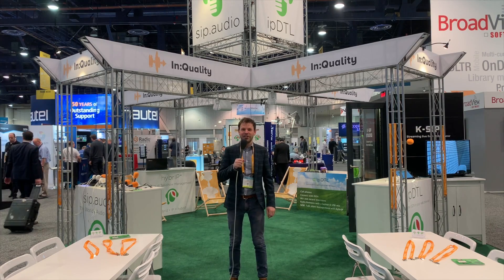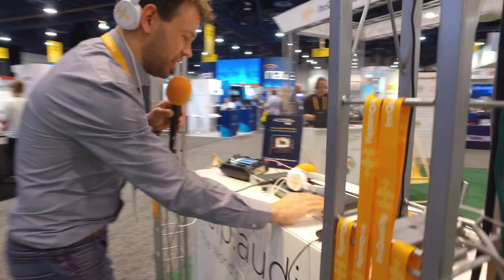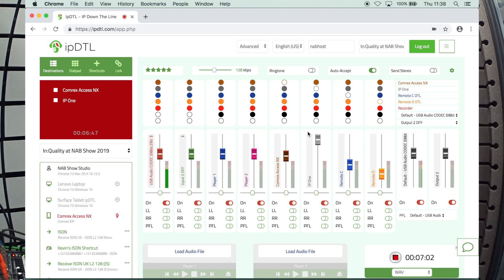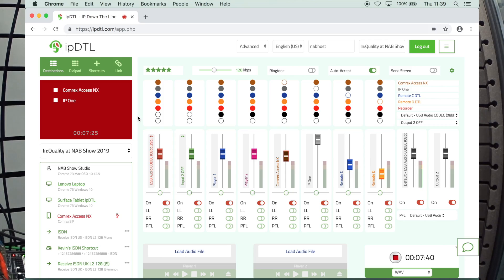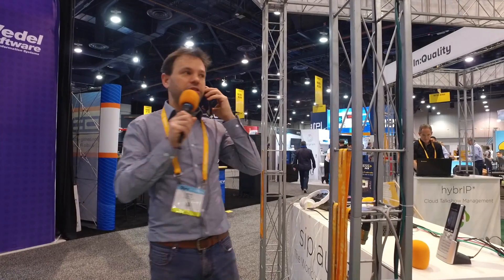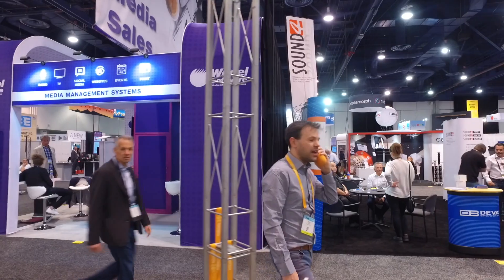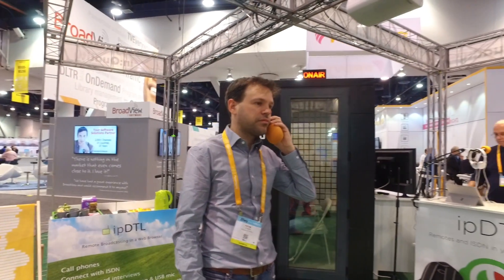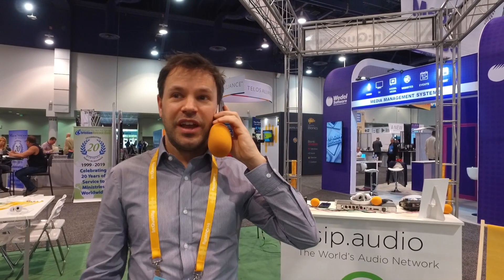Connect SIP Devices to ipDTL with sip.audio from InQuality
In:Quality's Kevin Leach demonstrates connecting four different SIP enabled devices to Townsend Coleman in the studio running ipDTL to receive the calls Each device is registered to sip.audio to enable interoperability.

1. Comrex ACCESS NX.  Portable unit with Opus codec.
2. Telos Z/IP One.  1u Rackmount unit currently limited to G722.
3. LuciLive on iPhone.  iOS app with Opus and iRig HD Microphone.
4. Grandstream WP920.  Wifi desk phone with Opus.

Produced at NAB Show, Las Vegas Convention Center, April 2019.

TRANSCRIPT:
Hi I'm Kevin from In:Quality at NAB show.
[Intro Music]
So here I am at the sip.audio counter, and I'm gonna connect these various devices through to Townsend Coleman who's in our studio. Hi Townsend. How are you? Yeah pretty good. This is a Comex ACCESS NX, which is a little portable unit. It could be
battery-powered, it's got an ethernet connection into the side, you can also do
it on Wi-Fi. This has got a sip.audio account configured, and I've connected
through to you on channel 1 of the Advanced mixer there, right? There it is, yeah and it sounds great! Cool, I'm gonna swap now to the next unit which is a Telos Z/IP One. mm-hmm - let me get that connected, I'll swap the mic and headphones. OK. So I should be here now on channel 2 on the Telos Z/IP One. Does that sound a bit different to your Townsend? It does. It has a little more brittle sound, ever so slightly but definitely hear the
difference in audio quality yeah. And that's because right now the Z/IP One doesn't support the opus codec, which all of these other devices do, so we're connected right now at G722. And I've also had to raise your level in here quite a bit because the level on your end is is quite a bit lower. Yeah, I'm shouting a bit into this mic as well, and that's because the gain available on this with a dynamic mic is just a little bit lacking, but you could use a different microphone or take a line in through a mixer. I mean this
device is really designed more for being used by an engineer anyway, so you'd probably put a line in from a mixer into that anyway. So onto the next device then, this is Luci Live, and this is an app which is running on an iPhone. I'm going to connect through and move on to this microphone. I guess that sounds a bit more like opus again now? Yeah it certainly does and it sounds fantastic, and and the very cool thing about this is you're connecting now on this enabled device of course over 4G LTE rather than Wi-Fi? That's right. That
is fascinating isn't it? I've got an iRig HD microphone which is connected on lightning connector. I could also have headphones connected to this phone, but as it is, I'm just
holding the phone up to my ear. So that's the third device, and I'm gonna move on to the fourth device which is this Grandstream office phone. It's the WP820, it has the opus codec built in, so let me connect through, and I'm just gonna put this windshield on the bottom to protect the mouthpiece slightly from plosives in my voice. And here I am on
the Grandstream Wi-Fi phone. And there you go yeah and again it sounds fantastic. You're on Wi-Fi, you could wander as far away from your Wi-Fi base station as you could and still maintain a great connection and sound this great. Yeah I absolutely could, and the beauty
of this is that if you've got somebody that's like a CEO for instance in their office and they want to be able to connect through to radio stations, this is all they need. Stick it on their desk, it's it's not daunting, it looks familiar, they can even use it as their
normal desk phone and it allows you to connect through in this pretty much broadcast quality audio for radio interviews back to the radio station. Well that's what I was gonna say the microphone on that it just looks like a regular home you know cordless phone but
it sounds so great you almost don't need an external mic for that you sound as good as the other external mics did. Yeah, I mean you wouldn't use it for a voice session or a radio remote perhaps, but if you're - like I said - somebody who connectsto radio stations for a chat once a week for instance, it's a great addition to your executive features on your desk. Right no question. Townsend, thanks for being there in the studio. To find out more about how to connect these devices between each other and ipDTL, go to our knowledgebase or take a look at the other tutorial videos in this channel.
[END MUSIC]